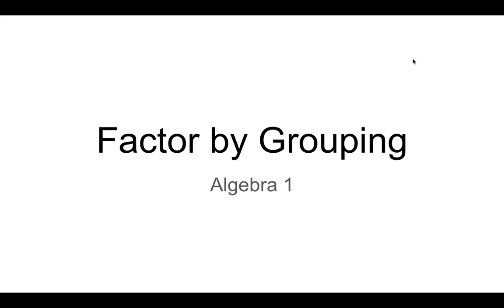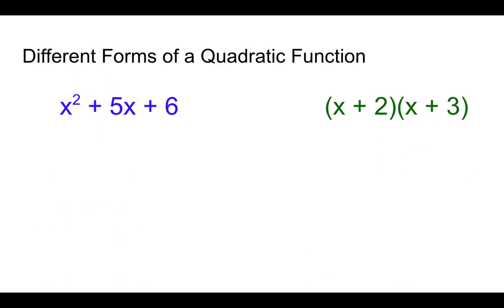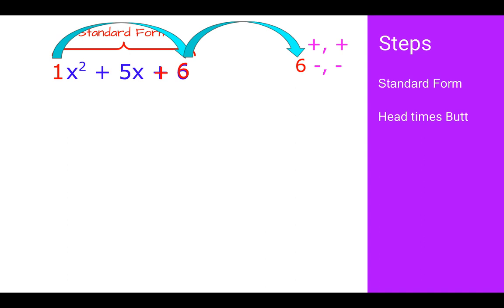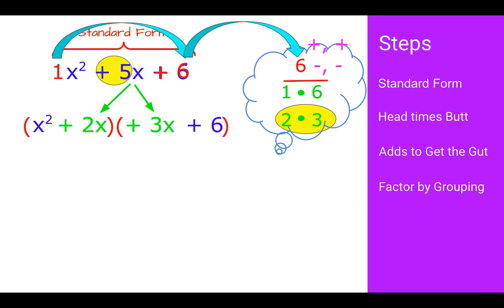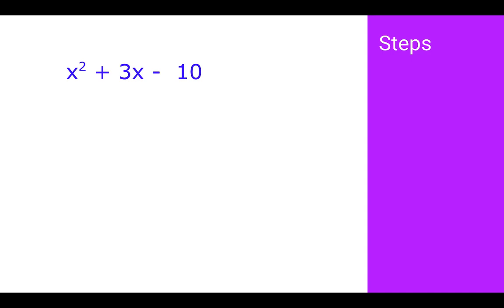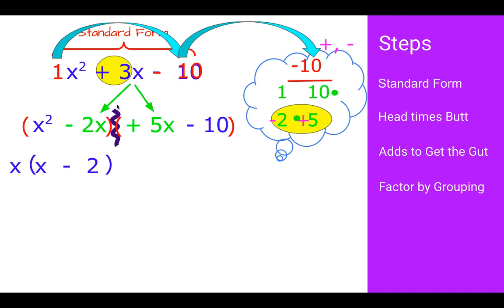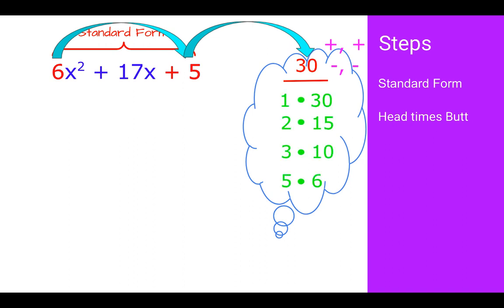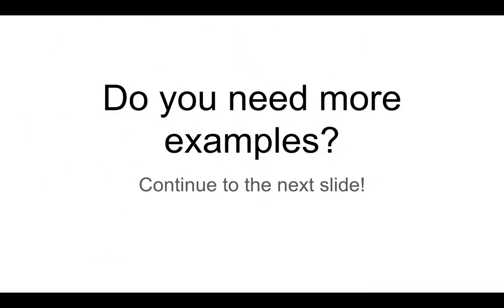M2T3 Factor by Grouping Video Lesson #1